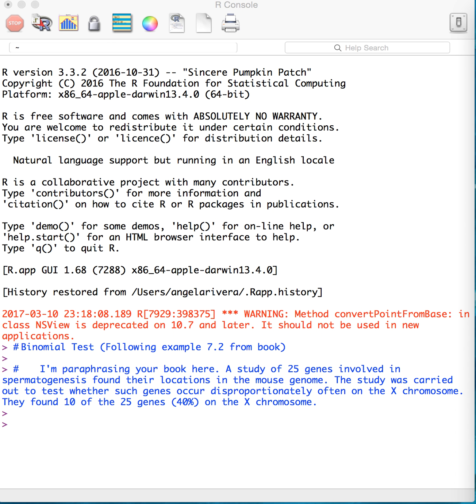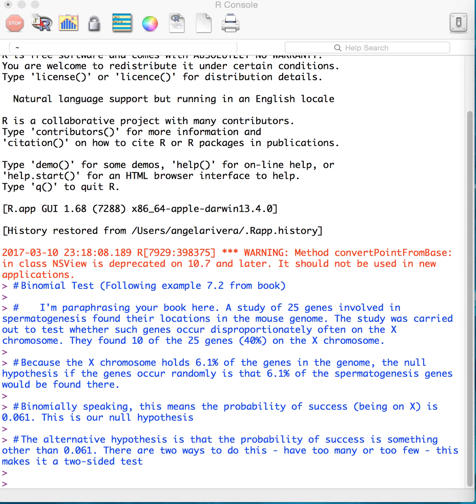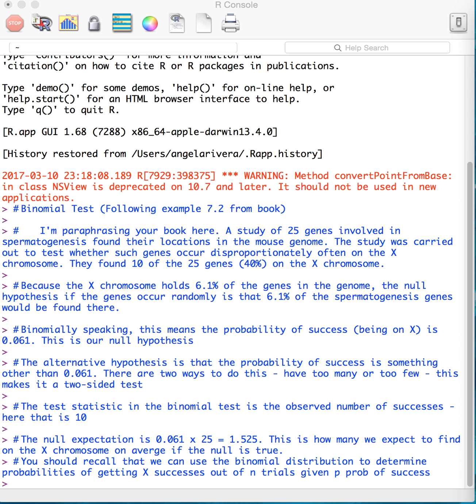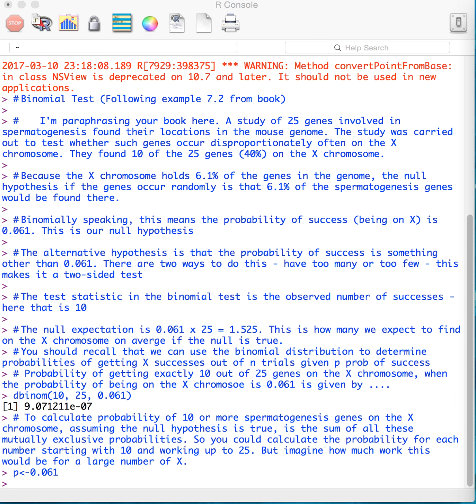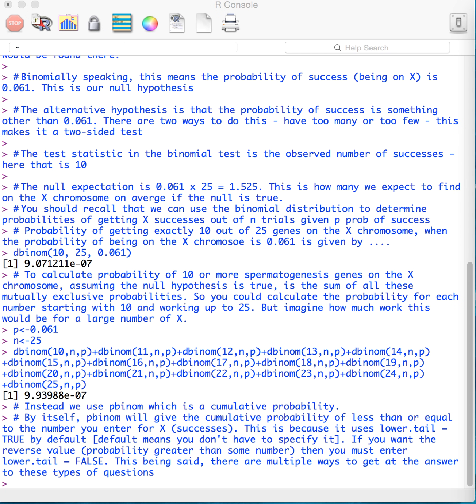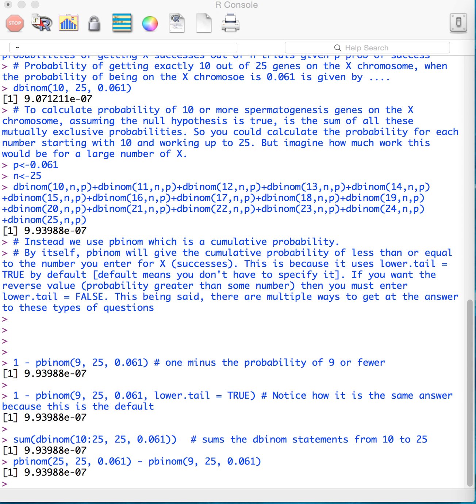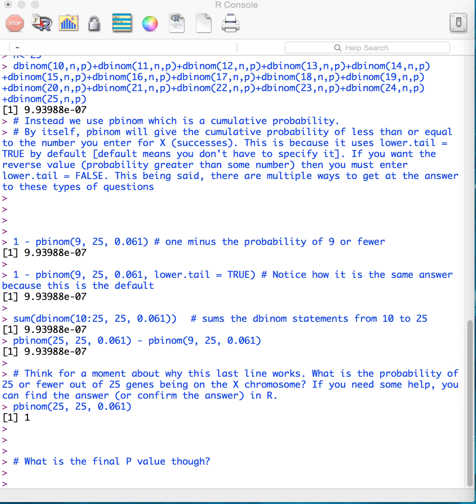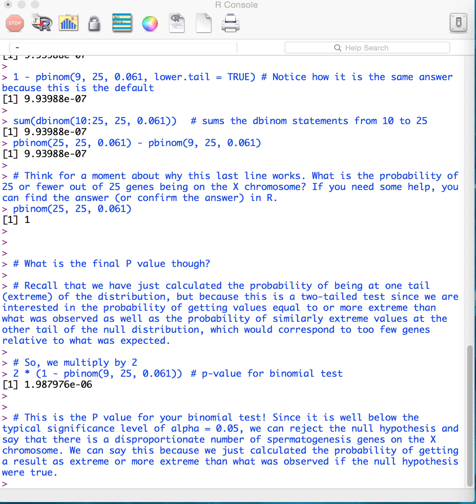BIO310 Week 7 RScript Walkthrough (part 2)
Binomial tests